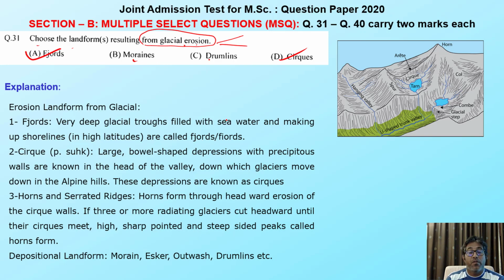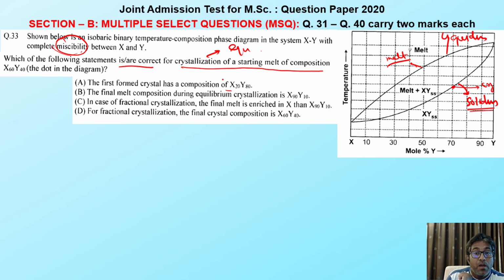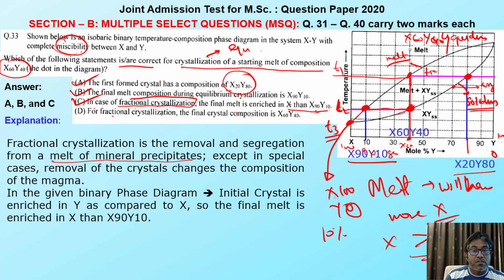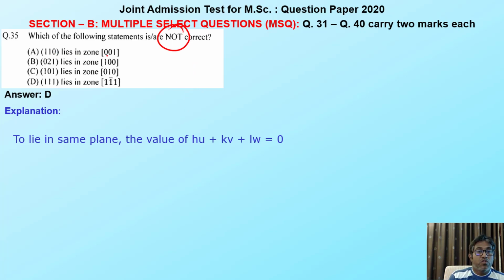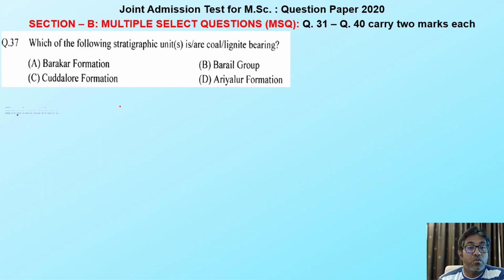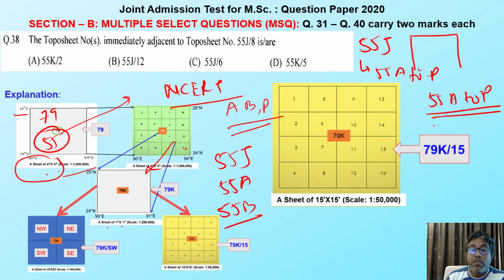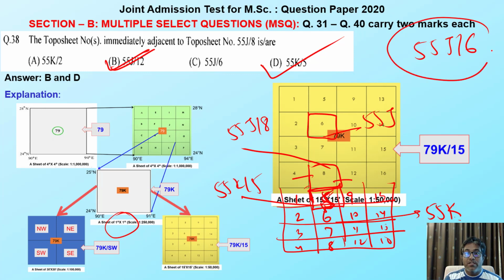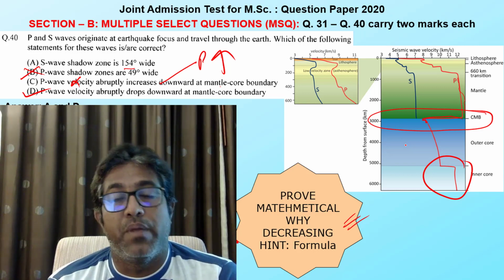#2017_#English:Q31-Q40_#Section: B_#MSQ#JAM#Geology#Question_Answer_#JAM 2017_#MSQ_Q31-40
Question 31:
Reference:
Question 32:
Reference:
Question 33:
Reference:
Question 34:
Reference:
Question35:
Question36:
Question37:
Reference:
Question 38:
Reference:
Question39:
Reference:
Question40:
Reference: